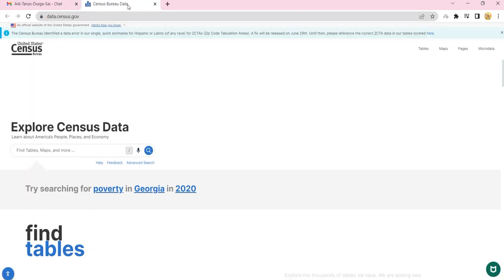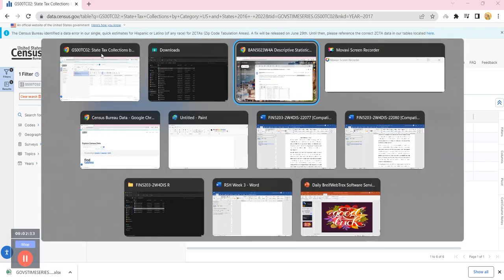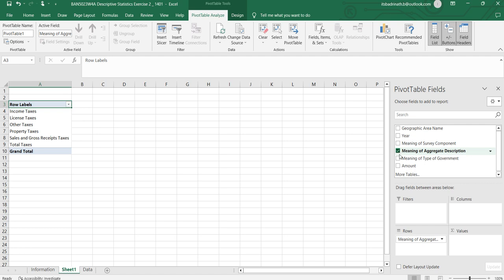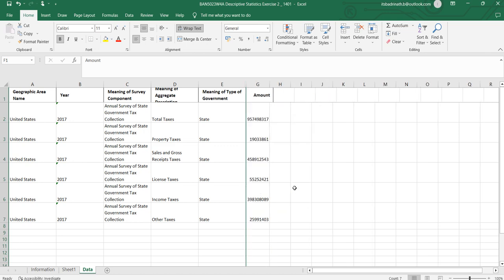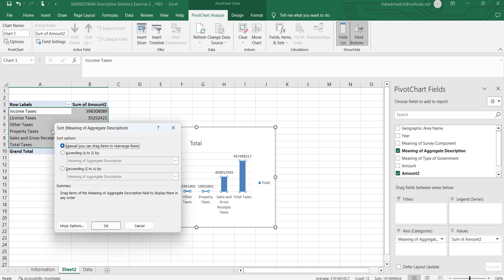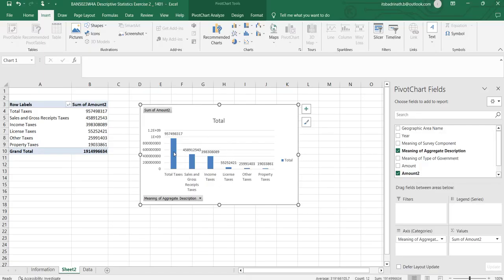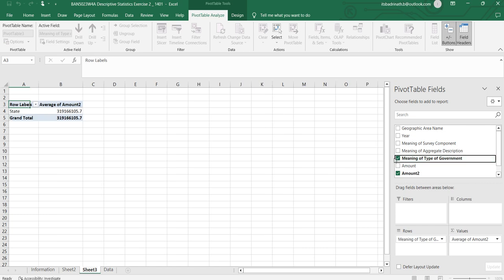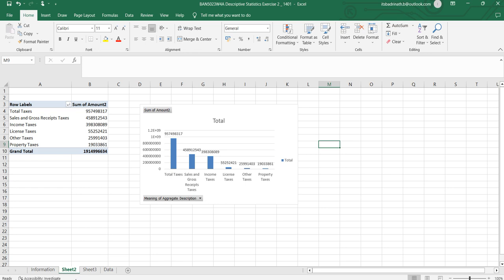BAN5023W4A Descriptive Statistics Exercise 2